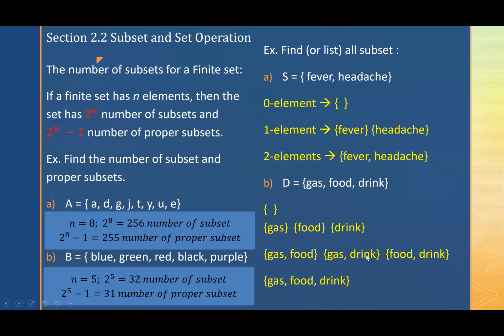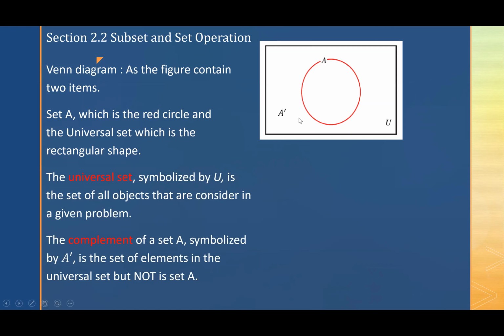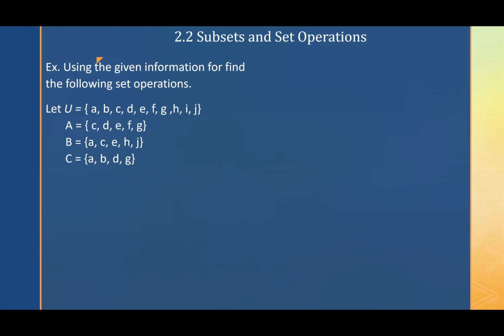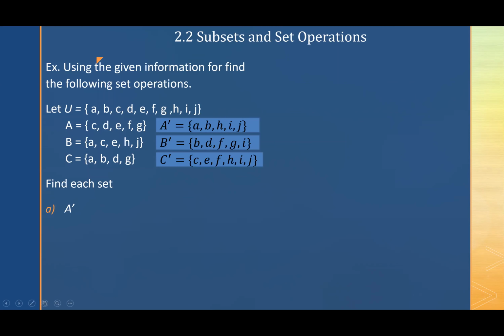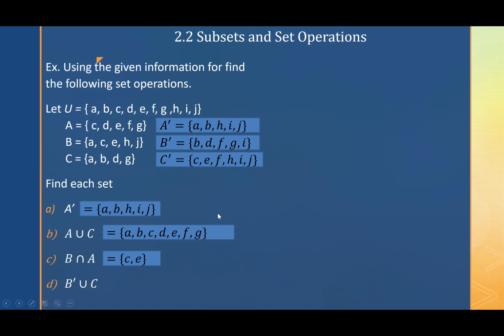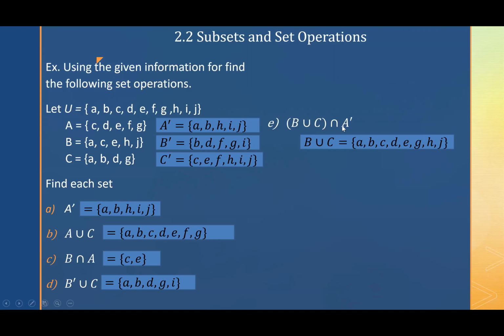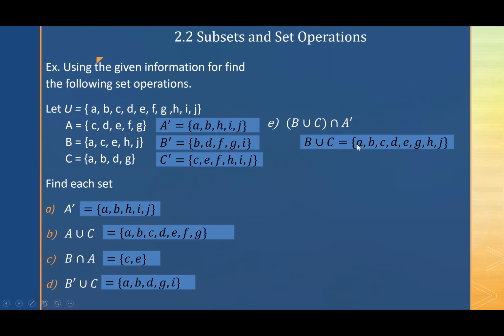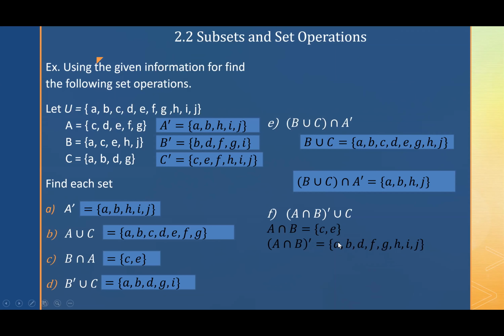Math 120 2 1 and 2 2 part 2 Set theory Set Operation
Chapter lecture for Math 120